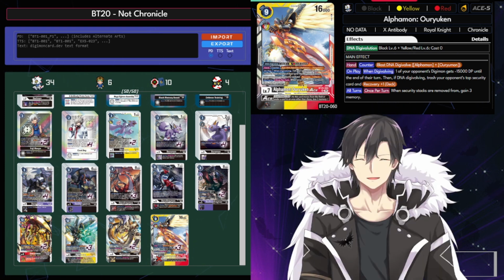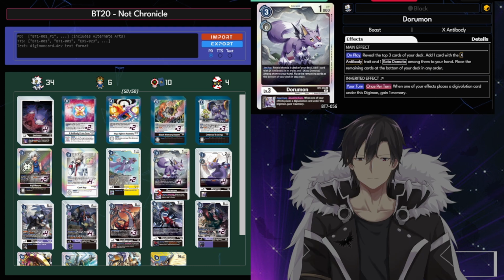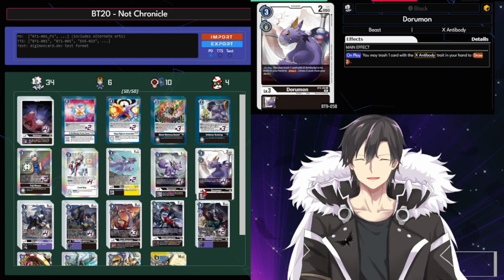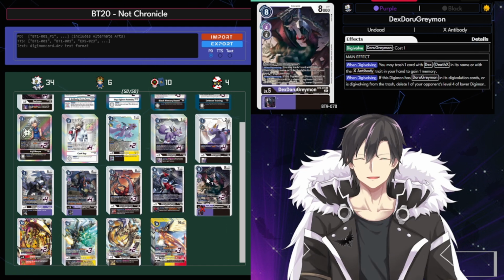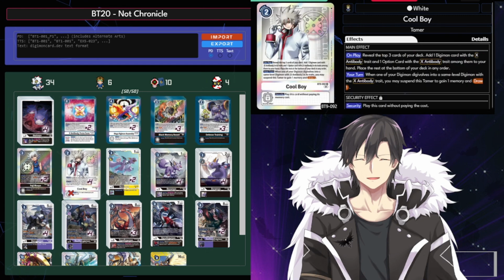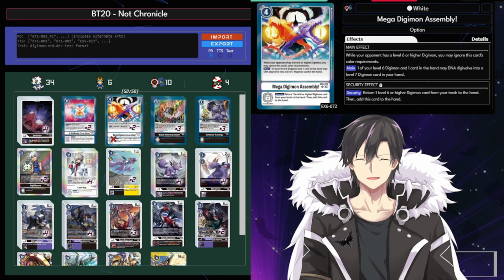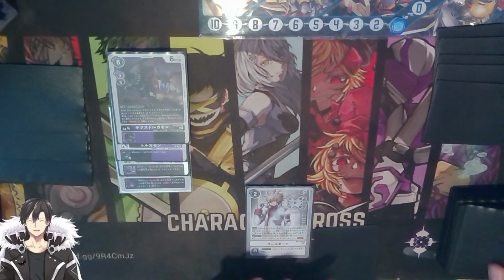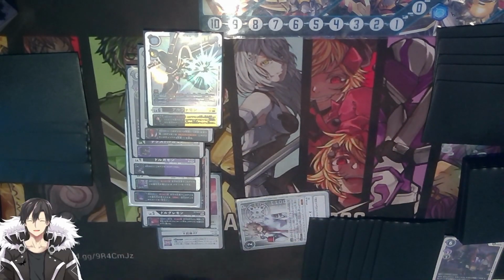Alphamon Ouryuken Deck Highlight!! [Digimon Card Game BT20 OVER THE X]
Chronicle? No! This is Takemikazuchi at home!